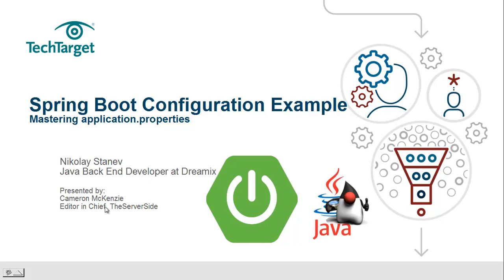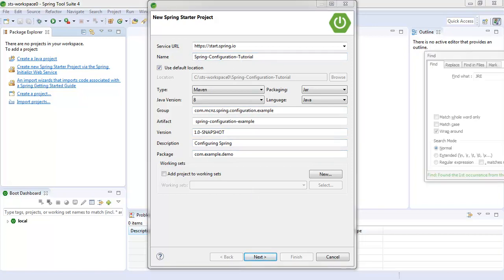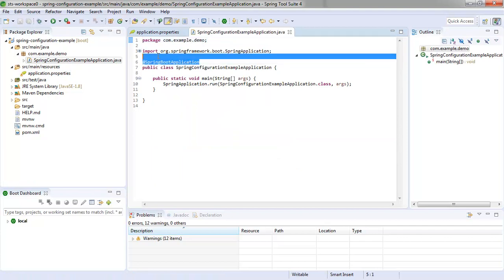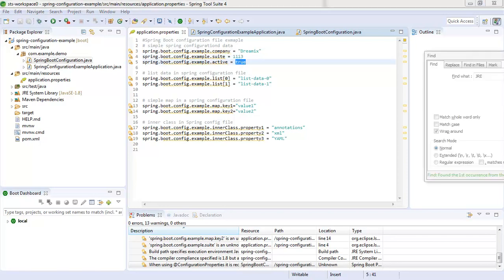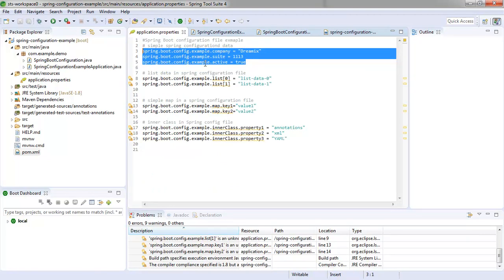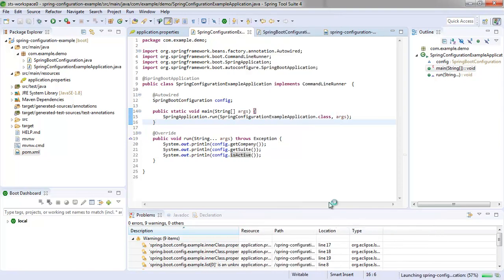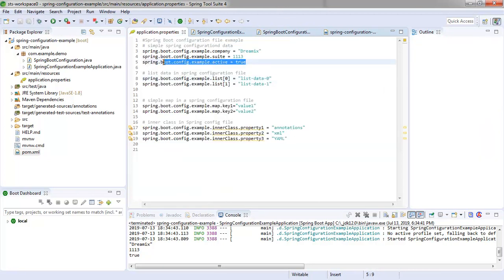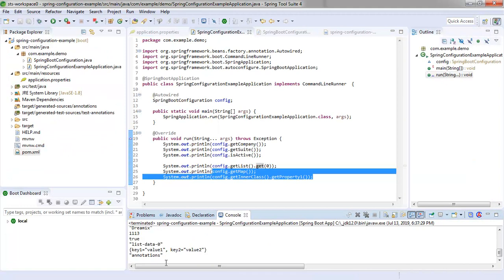How to use the application.properties file in Spring Boot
Looking to externalize your configuration in a property file? Spring Boot makes it incredibly easy. Here we take a look at how to use the Spring configuration annotations to pull data from a property file into List, Maps and even inner classes.